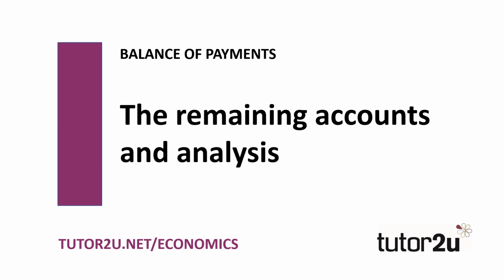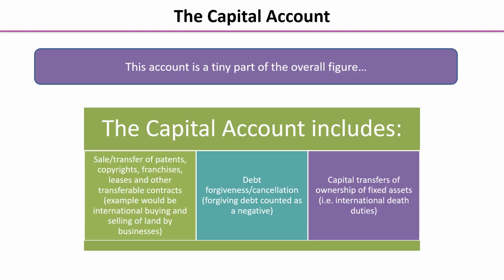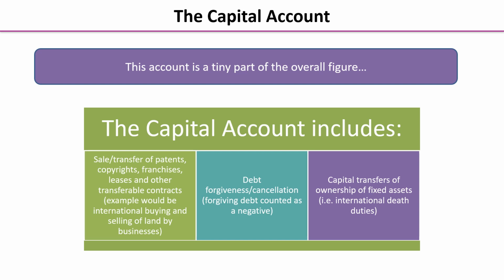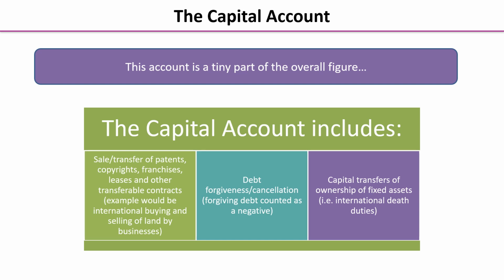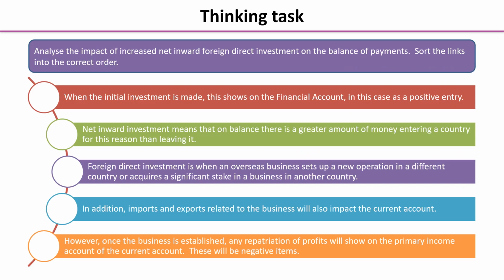Balance of Payments - Remaining Accounts and Analysis | Economics Revision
The capital account and 'net errors and omissions' form the remaining parts of the Balance of Payments. These are much smaller than the Current Account and Financial Account, but it's worth being aware of them.